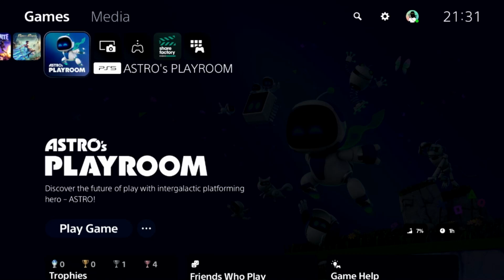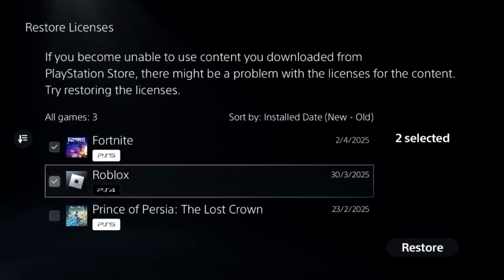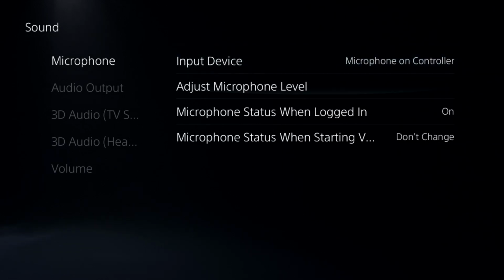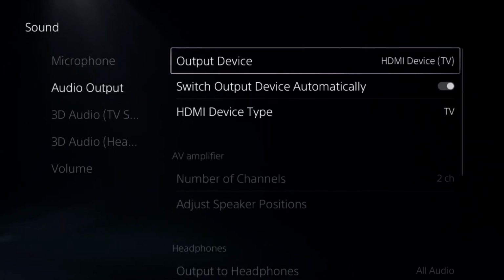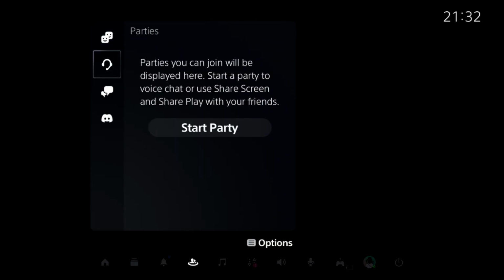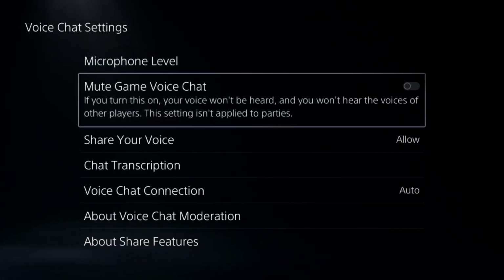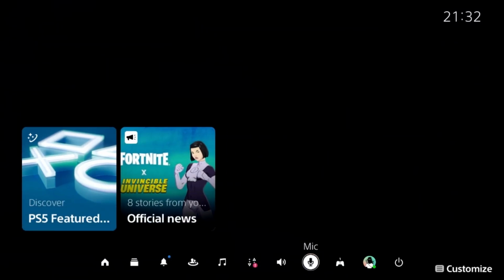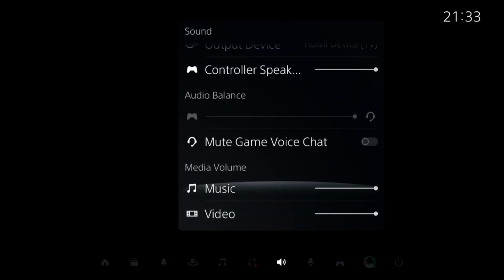How to Fix Game Chat on Warzone PS5 [EASY METHOD]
How to Fix Game Chat on Warzone PS5
To fix game chat issues in Warzone on PS5, follow these steps to ensure your mic and chat settings are correctly set up. First, go to PS5 Settings then Sound then Microphone and choose the right input device—either your controller mic or connected headset. Make sure it’s not muted. Next, launch Warzone, head into Settings then Audio, and confirm that Voice Chat is enabled. Set the Voice Chat Device to your headset or default system device and adjust the Open Mic Threshold or use Push-to-Talk, depending on what works best. Also, switch from Party Chat to Game Chat by pressing the PS button, navigating to the party, and choosing Switch to Game Chat. If your NAT type is strict or moderate, try restarting your router or setting up a wired connection to improve connectivity. Finally, restart the game and your PS5. These steps should resolve most Warzone game chat problems. How to Fix Game Chat on Warzone PS5